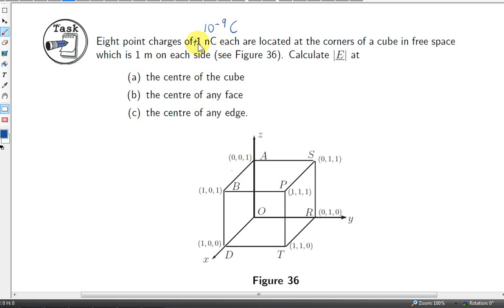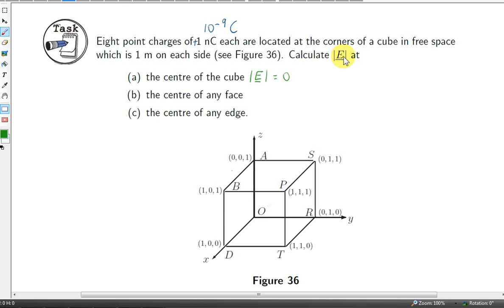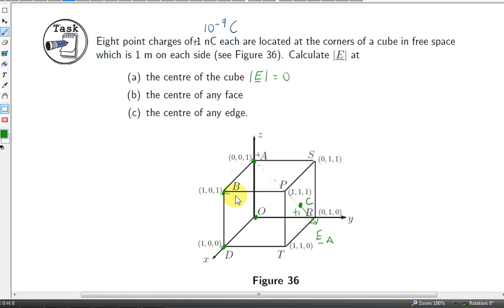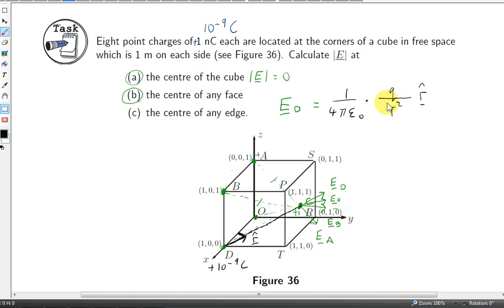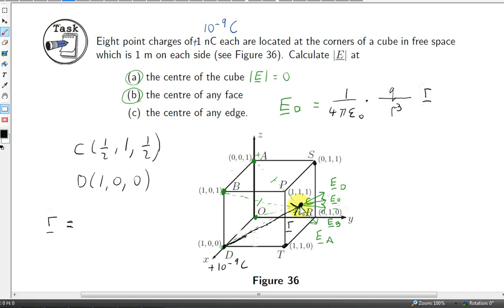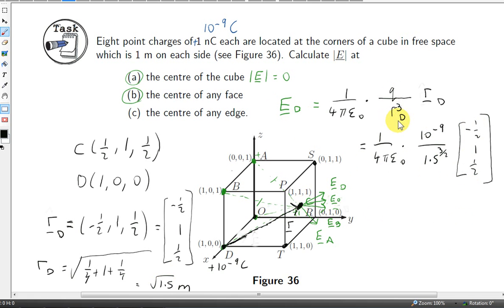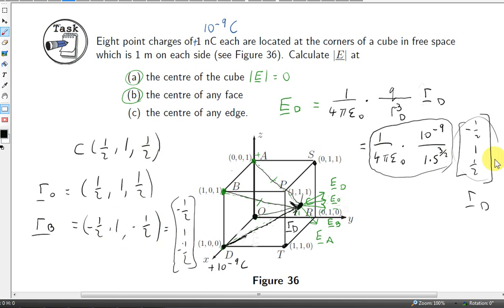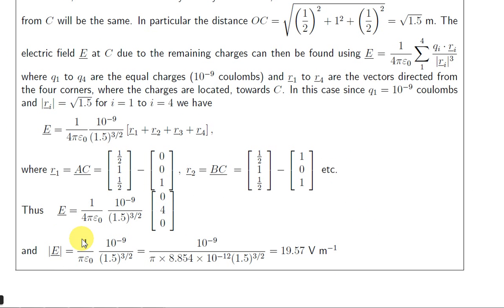Field due to Point Charges on a Cube